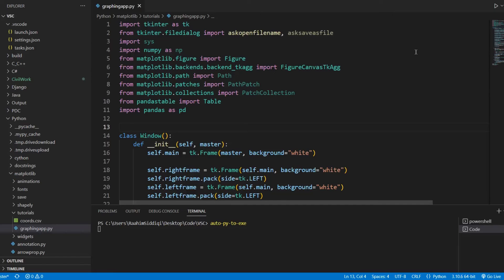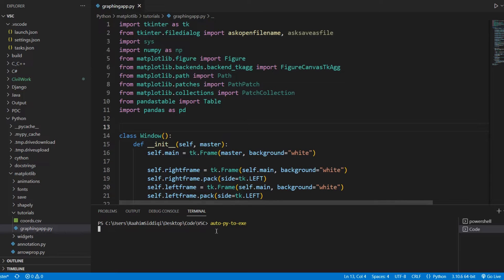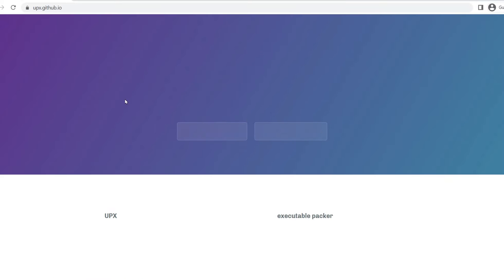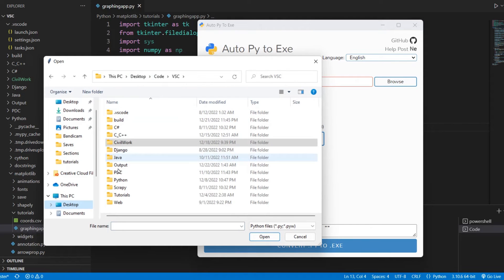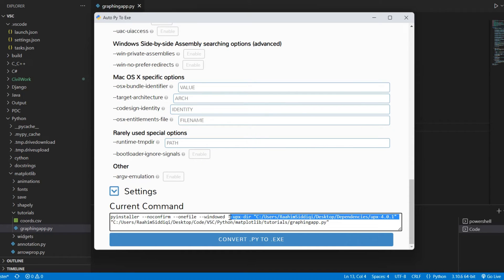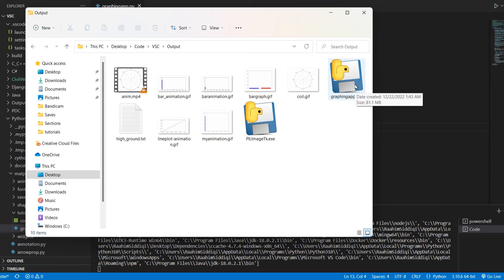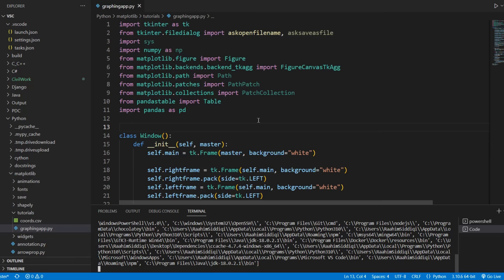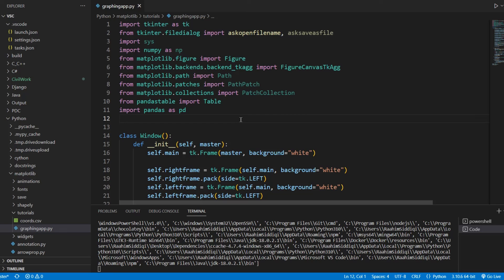How to use UPX with Pyinstaller (reduce EXE size)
In this Pyinstaller tutorial we will teach you a simple trick on how to reduce the size of your Pyinstaller EXE using the "UPX Packer".